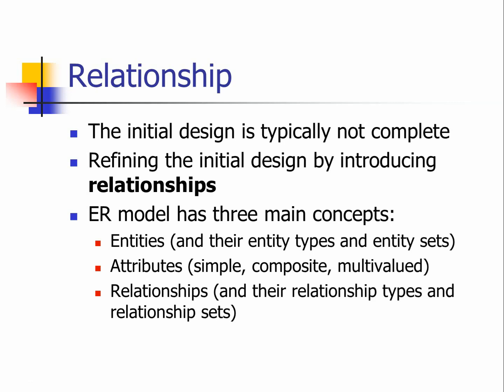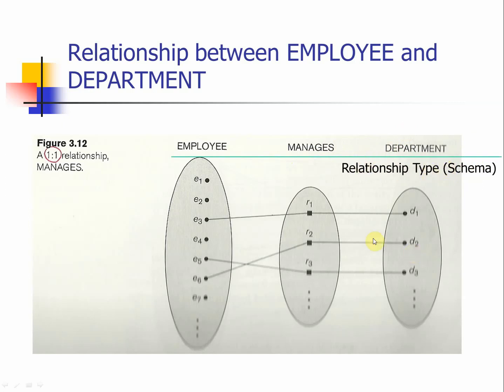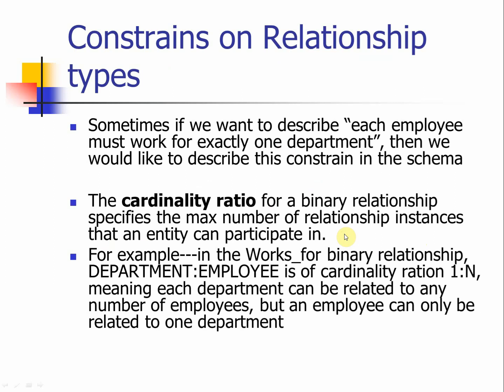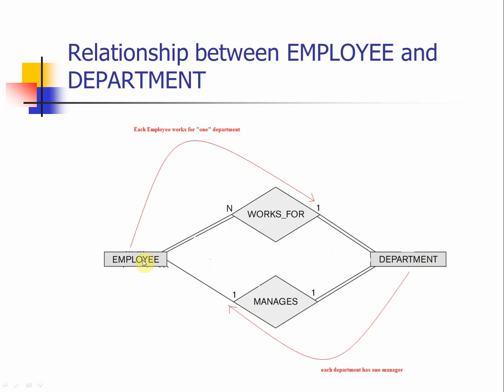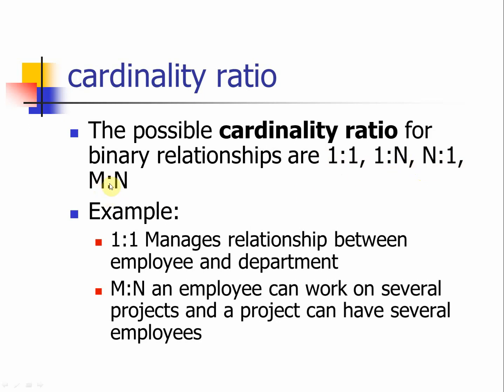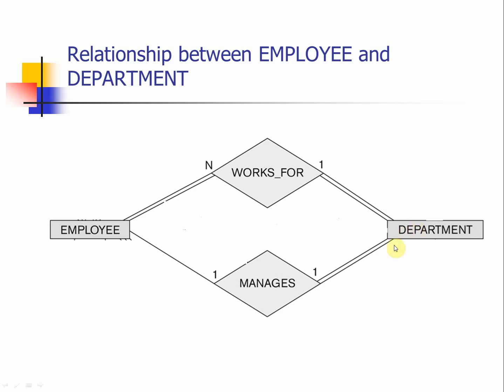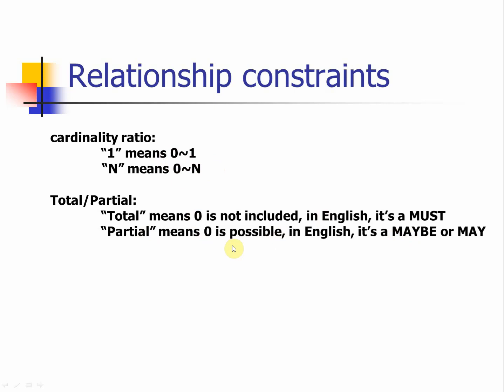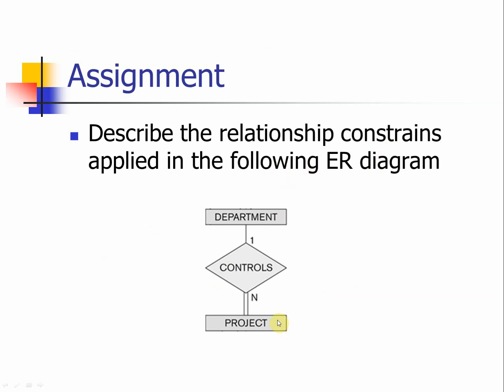CSCI 3360 Class3 Ch3 part41